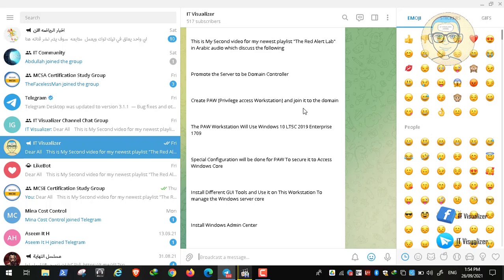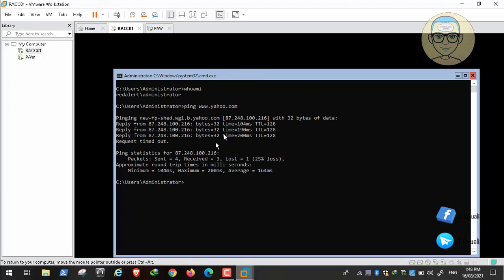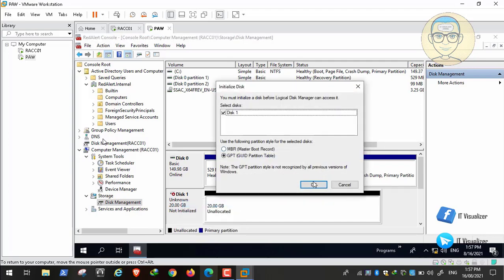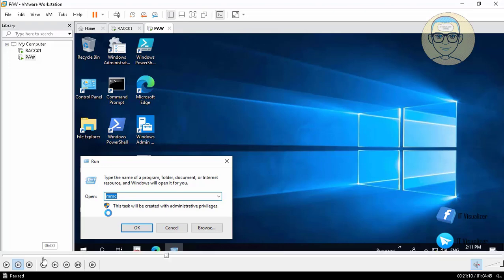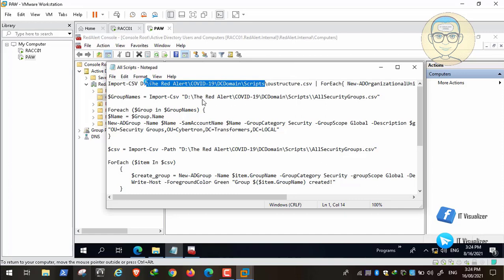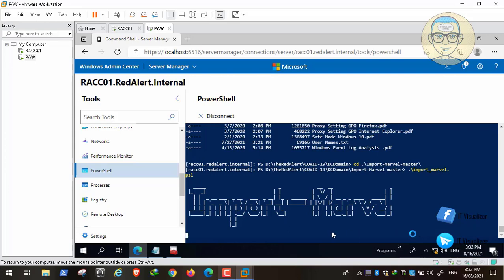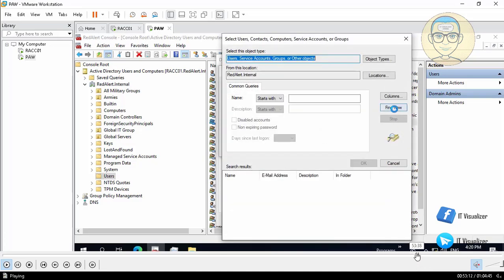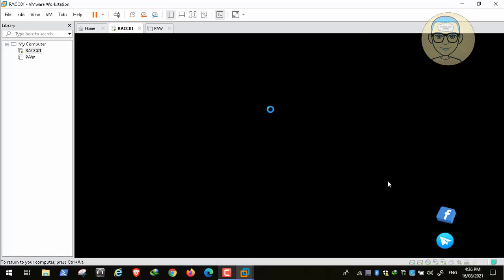3-Use PS scripts to create Different active Directory Objects remotely using Windows admin center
Use PS scripts to create Different active Directory Objects remotely using Windows admin center

Lab Files